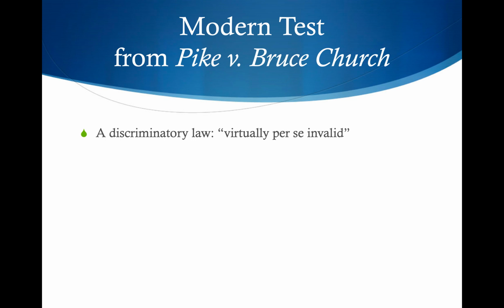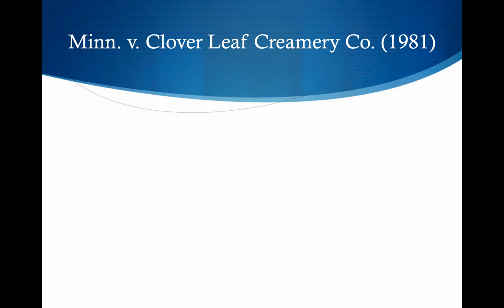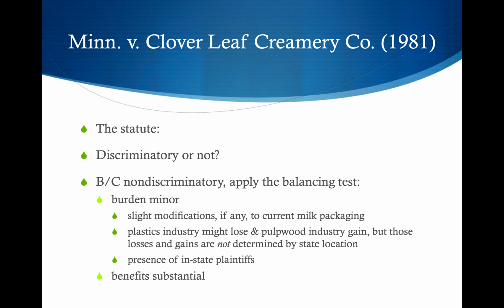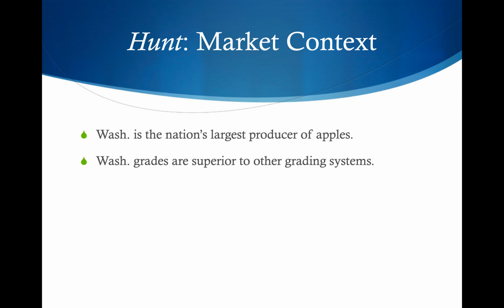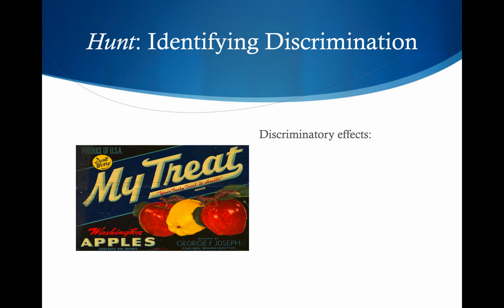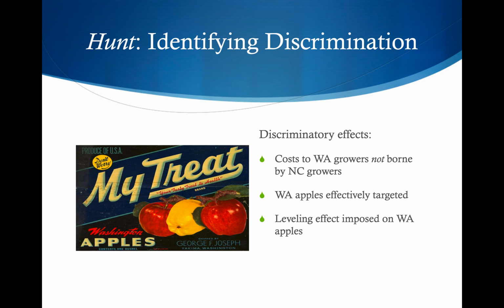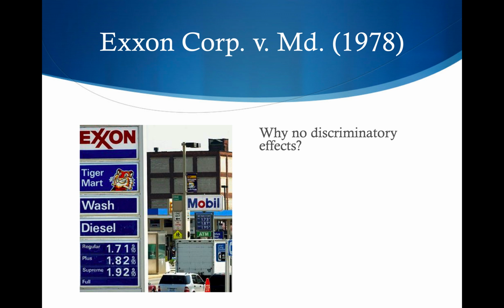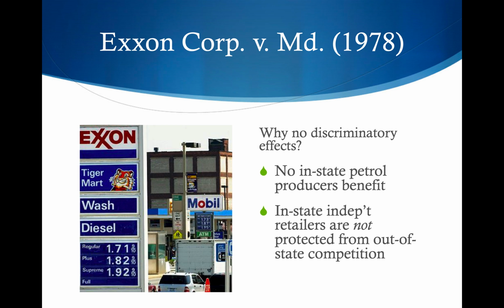Class 37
Dormant Commerce Clause: Identifying Discrimination